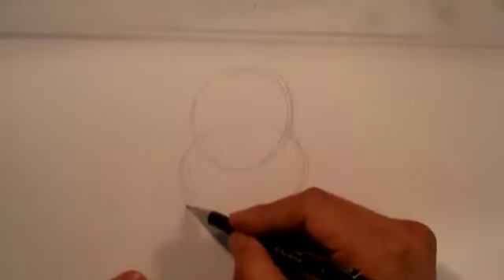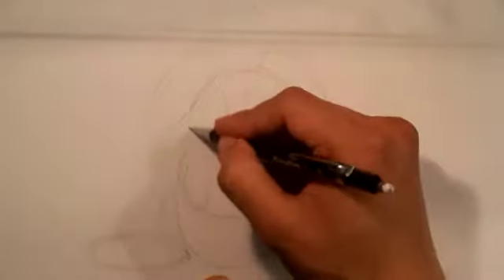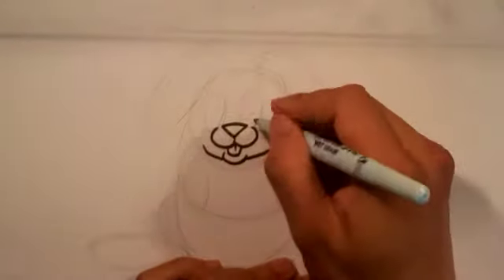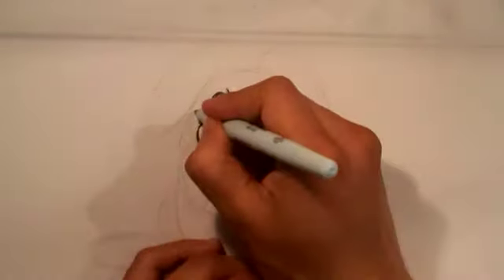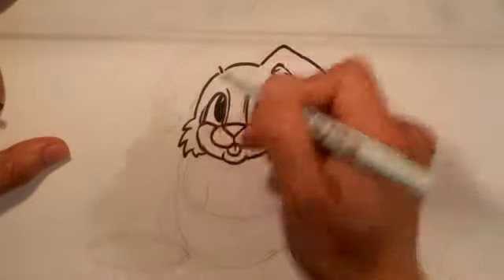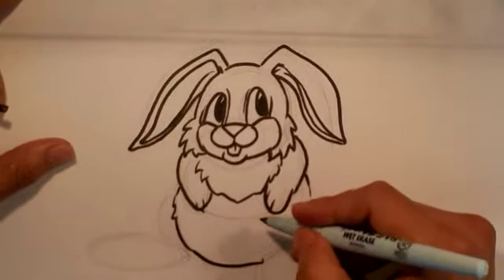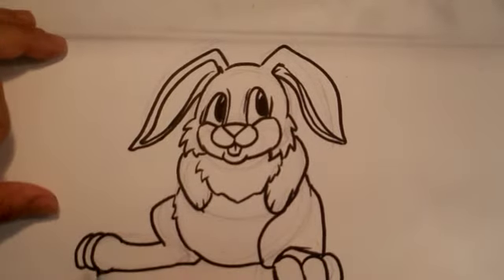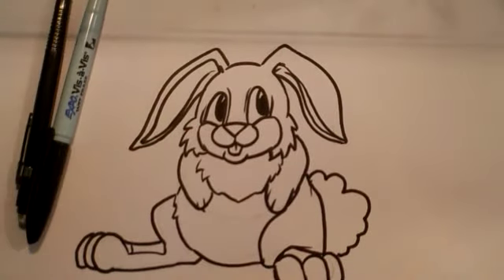How to Draw a Bunny - Easy Drawings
OR

OR